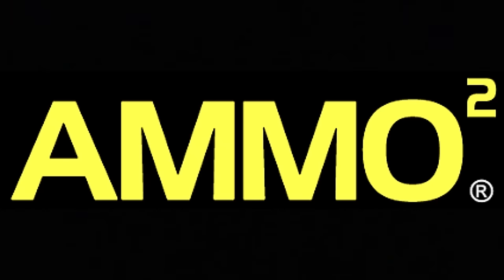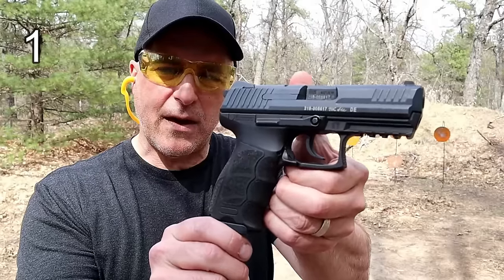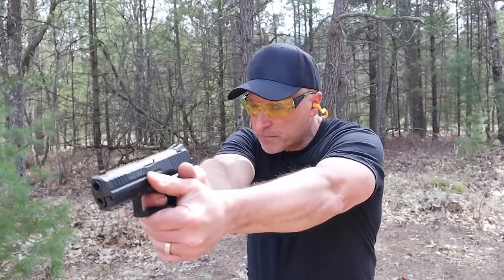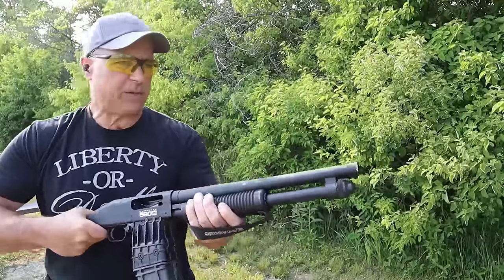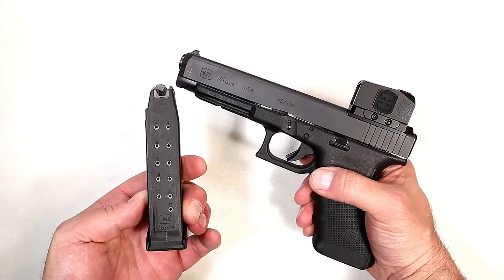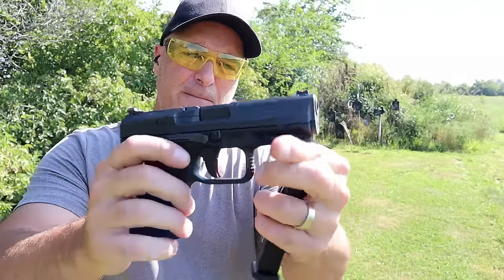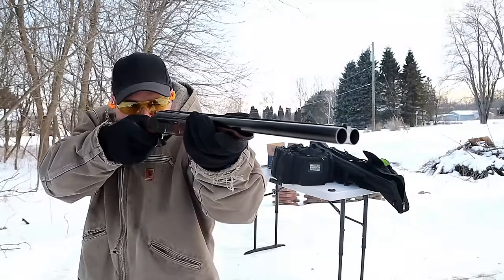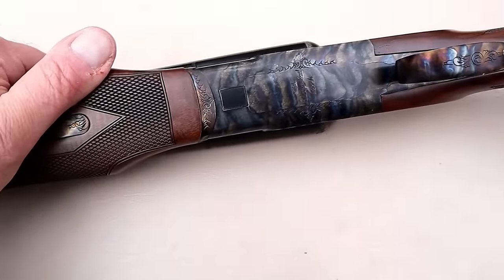5 Guns I REGRET Selling - TheFirearmGuy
5 Guns I REGRET Selling. Do you have any regrets?